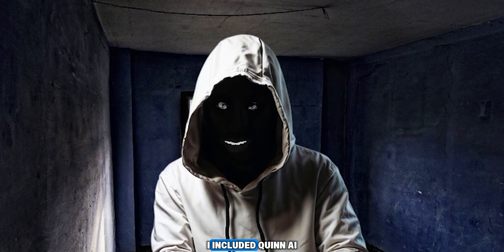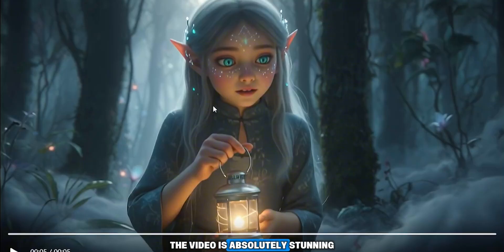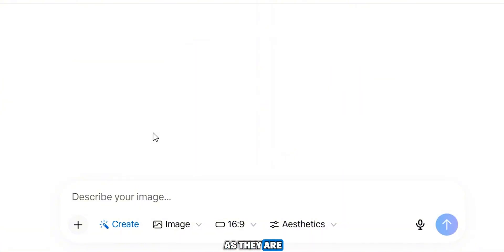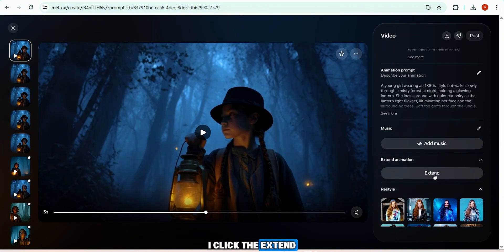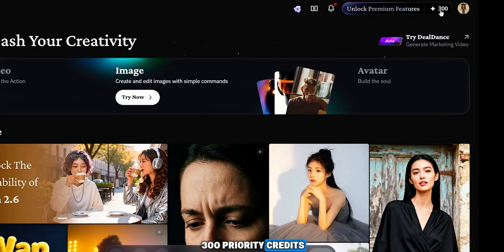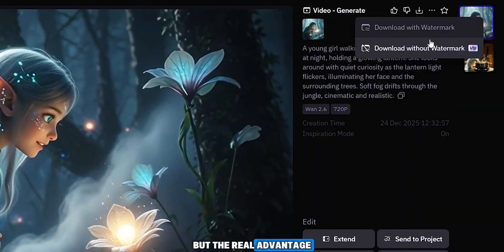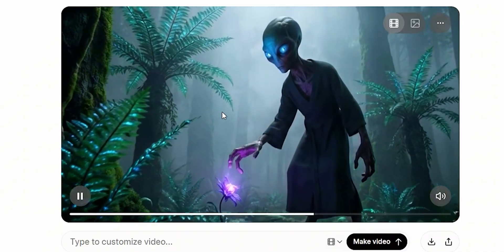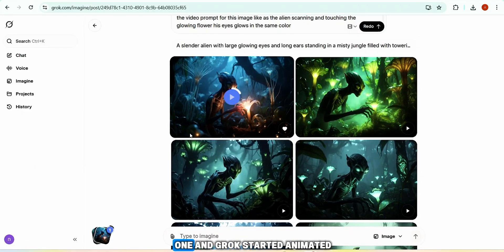The 4 Best FREE AI Video Generators of 2026 (Unlimited, No Watermark)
In this video, I’m sharing 4 NEW free & unlimited AI video generators in 2026 that let you create high-quality AI videos with NO watermark. These tools are perfect if you want to make long AI videos, AI movies, or unlimited text-to-video content without paying anything.

Most AI video tools limit exports or add watermarks, but the AI tools shown in this tutorial allow you to generate unlimited AI videos for FREE. Whether you’re a YouTuber, content creator, marketer, or beginner, these AI video generators will save you time and money.